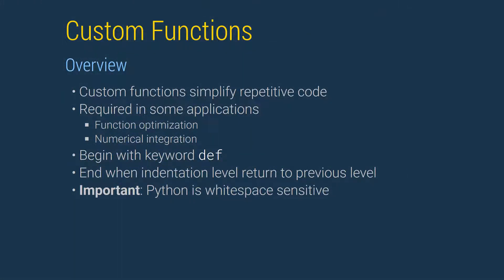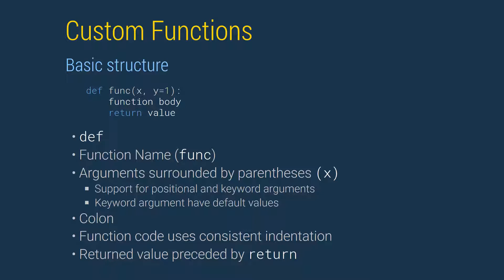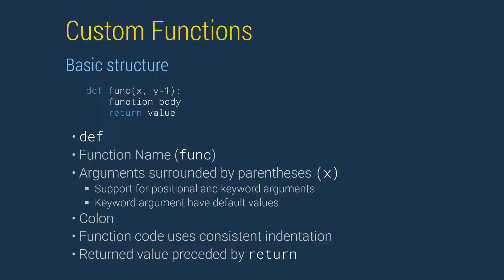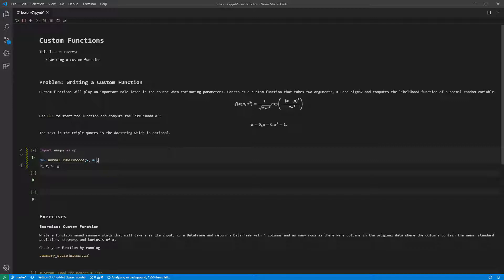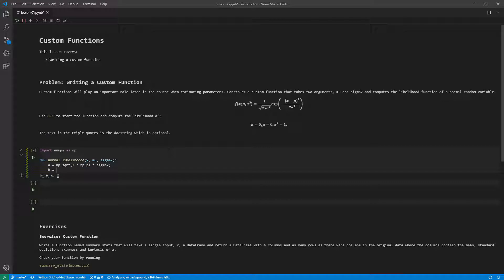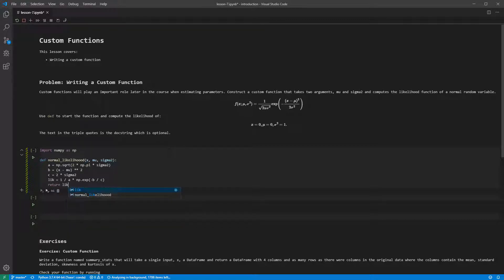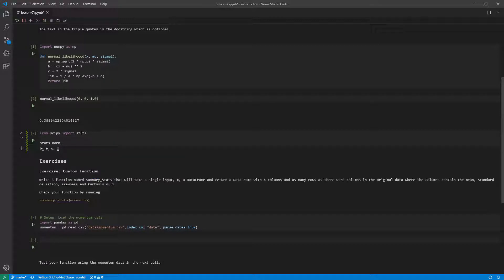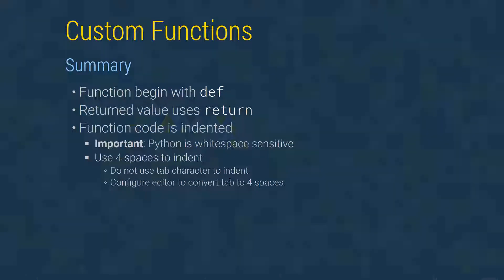Lesson 7: Custom Functions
Writing functions to simplify repetitive tasks